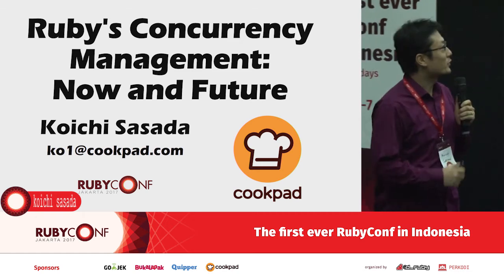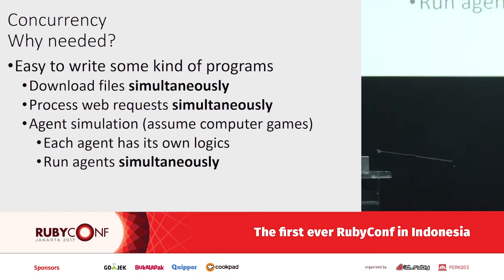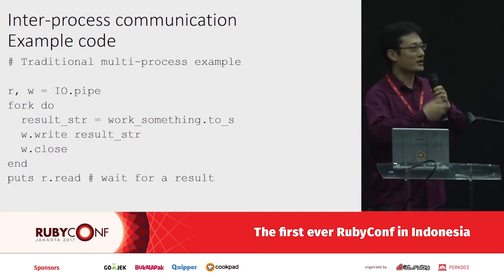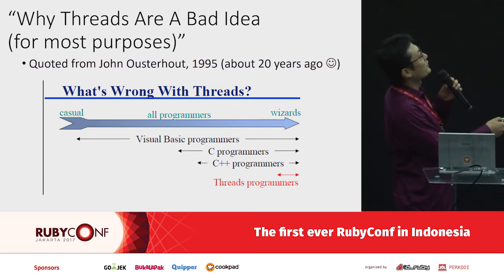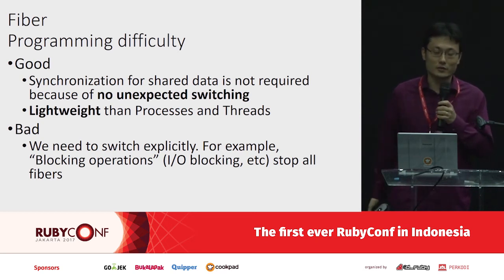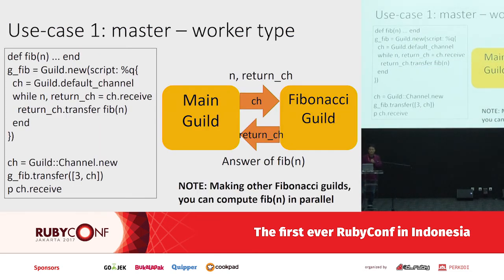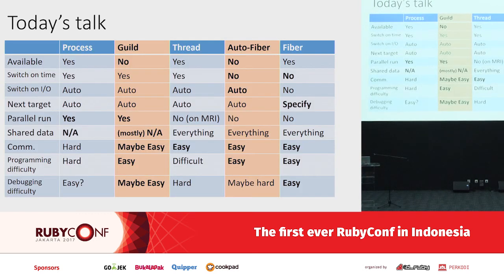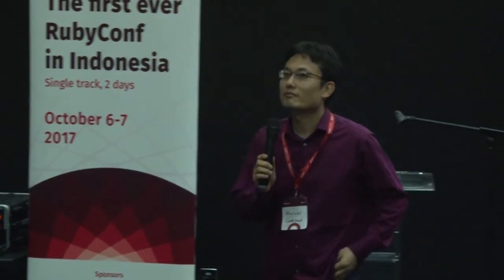Ruby's Concurrency Management: Now and Future - RubyConf Indonesia 2017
About Koichi Sasada: Koichi Sasada is a programmer, mainly developing Ruby interpreter (CRuby/MRI). He received Ph.D (Information Science and Technology) from the University of Tokyo, 2007. He became a faculty of University of Tokyo (Assistant associate 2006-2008, Assistant professor 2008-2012). After the 13 years life in university, he had joined a member of Matz's team in Heroku, Inc. Now he is a member of Cookpad Inc (engineer). He is also a director of Ruby Association.

Topic: Ruby's Concurrency Management: Now and Future

Now, Ruby has several concurrency management features: Threads and Fibers. Threads support preemptive context switching and Fibers are for self context management. Further more, I proposing new concurrency feature "Guild" for Ruby 3. Guild support "isolation" for parallel execution. They have advantages and disadvantages. In this talk, I will introduce current features and discuss pros. and cons. Also I will show you the new feature "Guild" and why it is needed. With this talk, you can understand Ruby's concurrency deeply.

This is a keynote talk at RubyConf Indonesia 2017.
October 6th & 7th
Jakarta